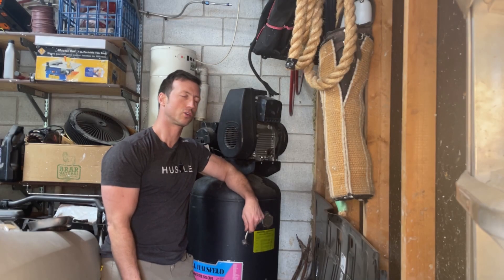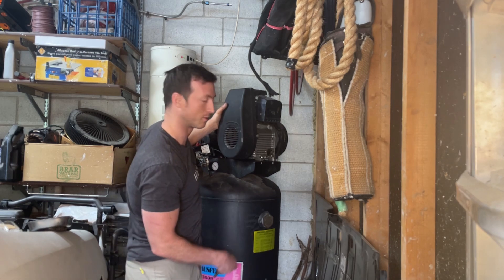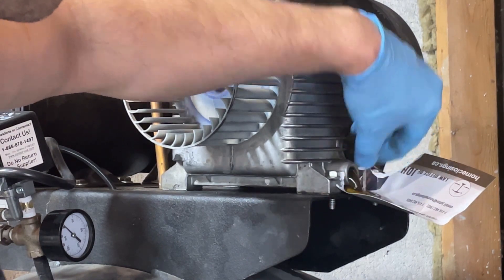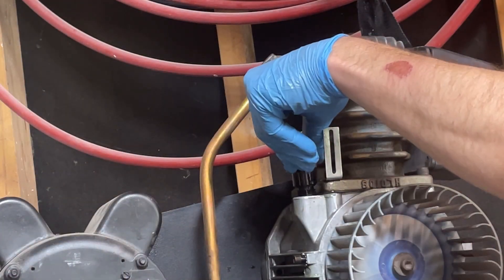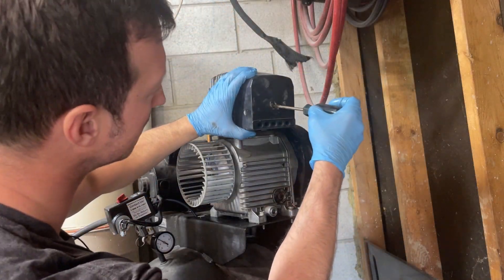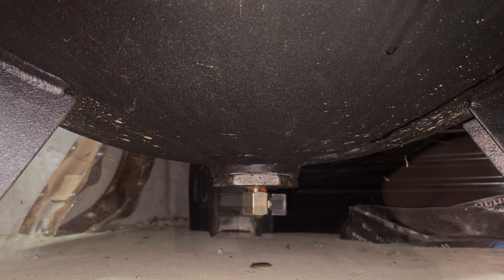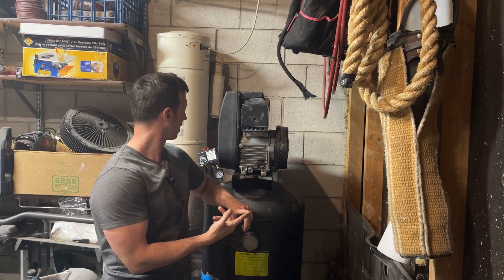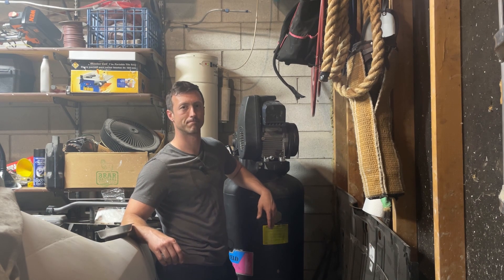How To Maintain Your Air Compressor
What do you need to do, to maintain your air compressor? Click here and find out!